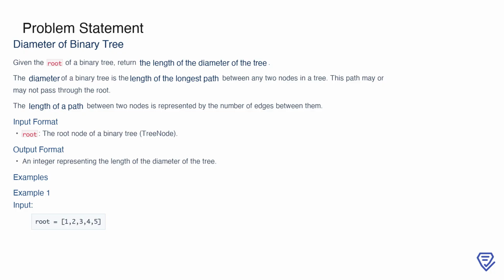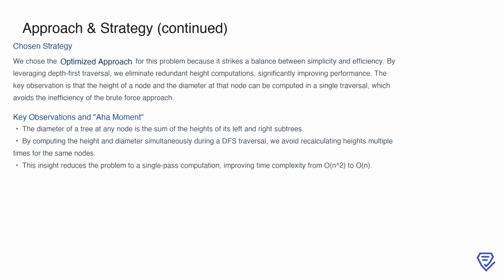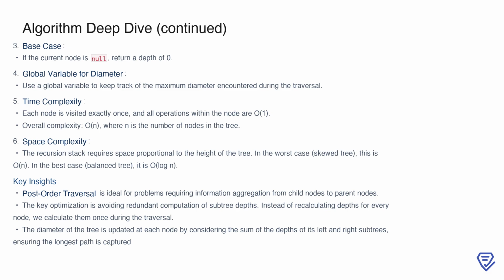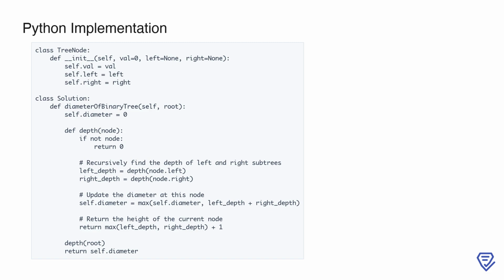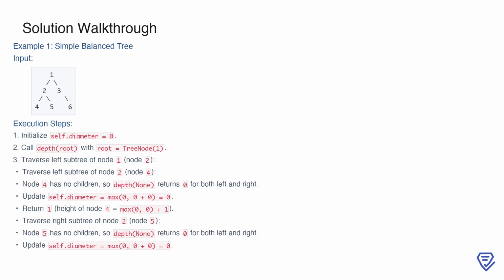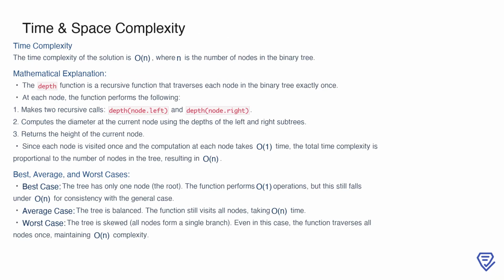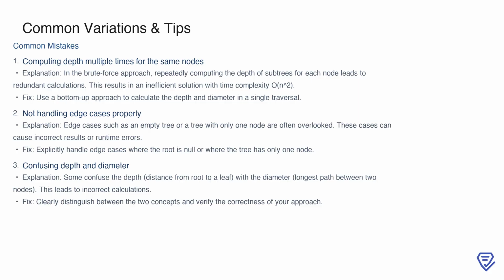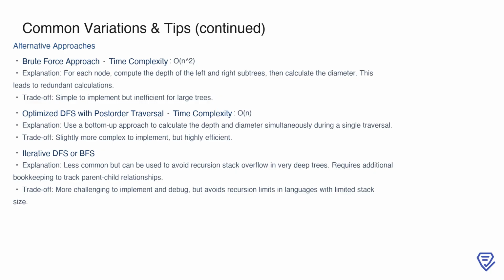LeetCode 543: Diameter of Binary Tree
Difficulty: Easy

📚 Topics: Binary Tree, Depth-First Search, Math, Recursion, Stack

⏱️ Timestamps:
00:00 - LeetCode 543: Diameter of Binary Tree
00:17 - Problem Statement
00:54 - Problem Statement (continued)
01:28 - Problem Statement (continued)
01:48 - Problem Statement (continued)
02:32 - Approach & Strategy
03:49 - Approach & Strategy (continued)
04:38 - Approach & Strategy (continued)
05:24 - Algorithm Deep Dive
06:09 - Algorithm Deep Dive (continued)
06:51 - Algorithm Deep Dive (continued)
07:36 - Algorithm Deep Dive (continued)
08:28 - Algorithm Deep Dive (continued)
09:17 - Algorithm Deep Dive (continued)
09:55 - Python Implementation
11:42 - Java Implementation
12:33 - Java Implementation (continued)
13:17 - Solution Walkthrough
14:13 - Solution Walkthrough (continued)
15:05 - Solution Walkthrough (continued)
16:06 - Solution Walkthrough (continued)
16:38 - Time & Space Complexity
17:30 - Time & Space Complexity (continued)
18:23 - Time & Space Complexity (continued)
19:37 - Common Variations & Tips
20:44 - Common Variations & Tips (continued)
21:30 - Common Variations & Tips (continued)
22:37 - Common Variations & Tips (continued)
23:44 - Conclusion
24:05 - Thank You!